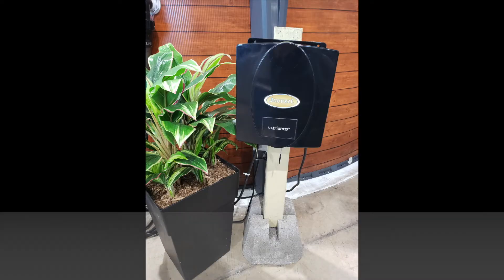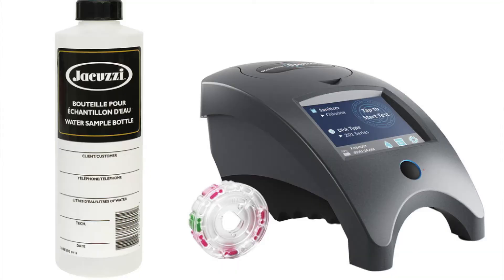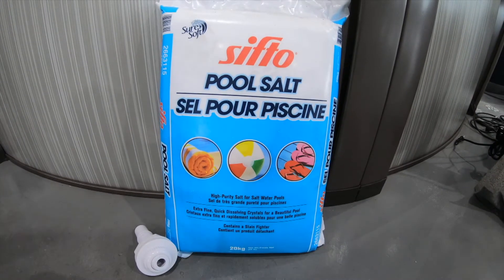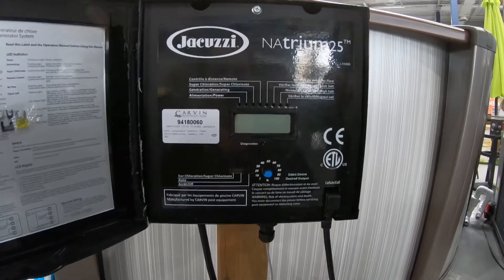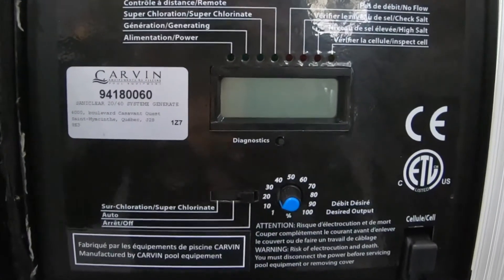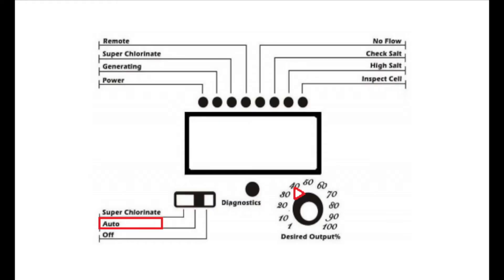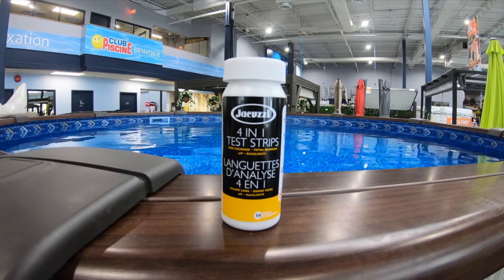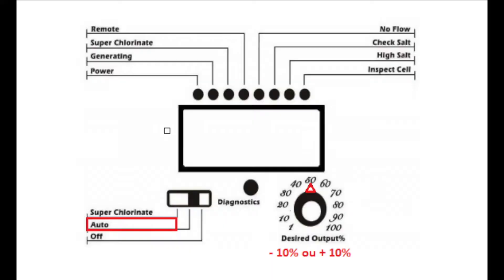Starting your Salt System